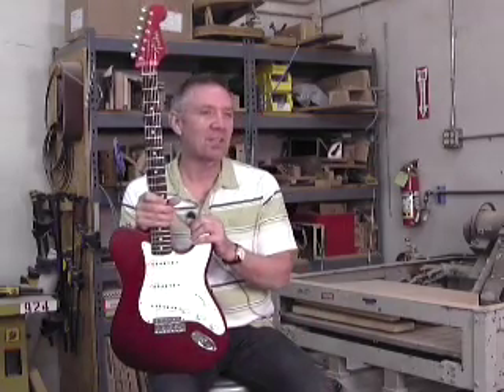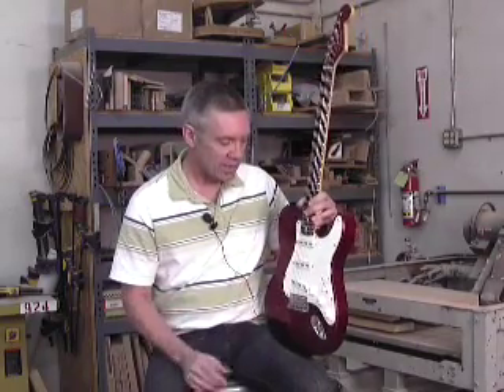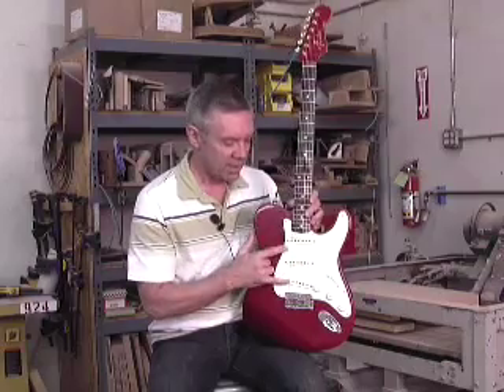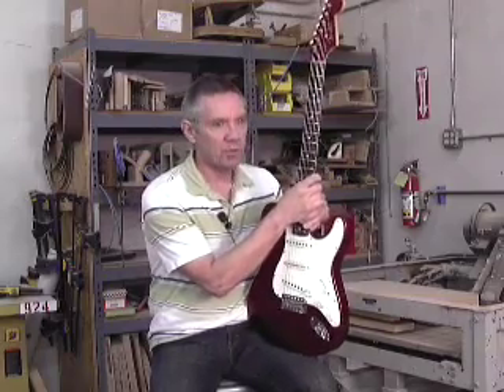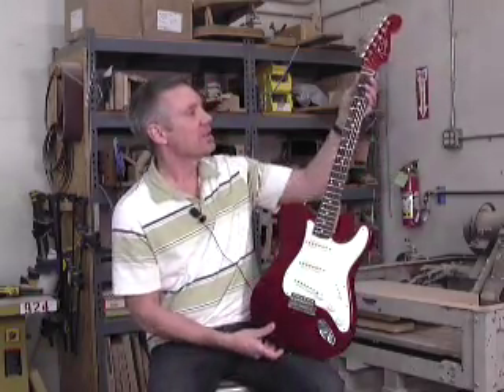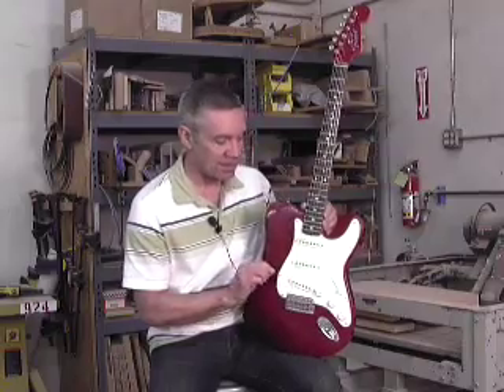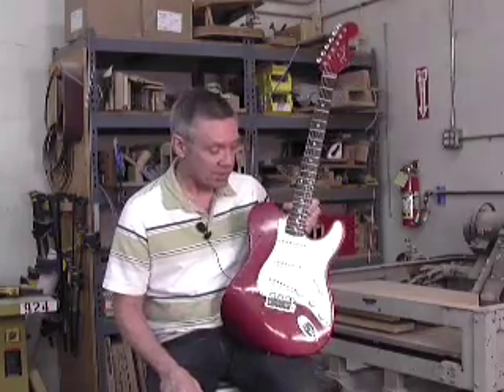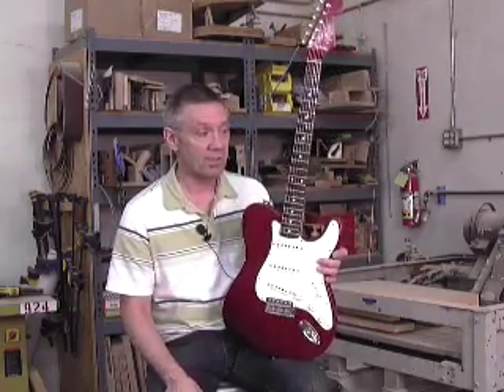Chris Fleming interview | Fender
Chris Fleming discusses his Tele®/Strat® hybrid.